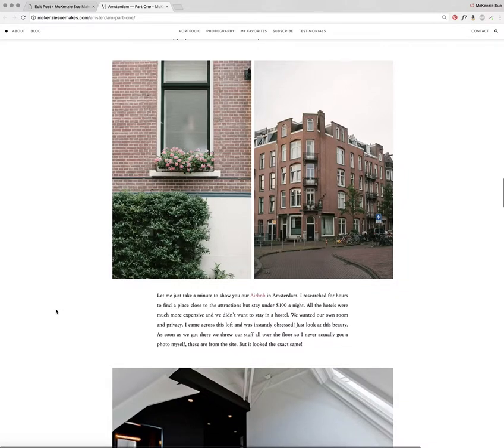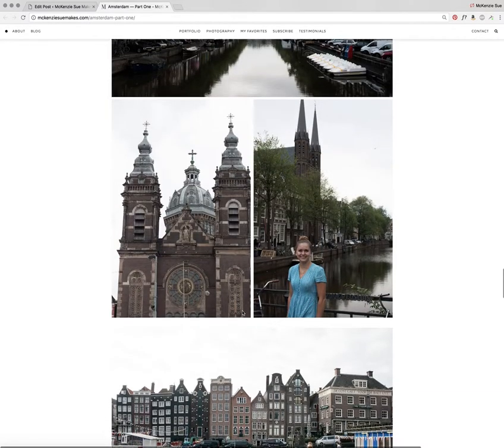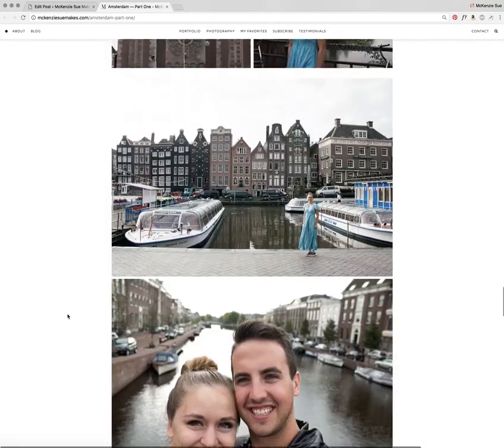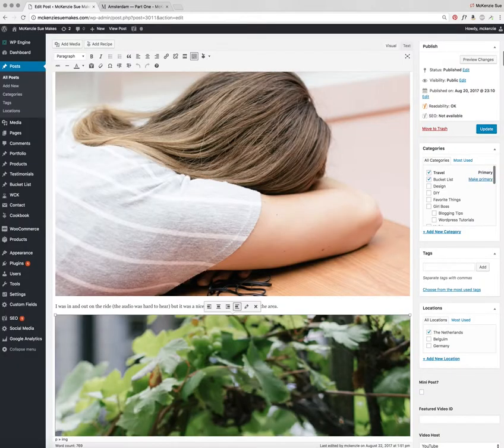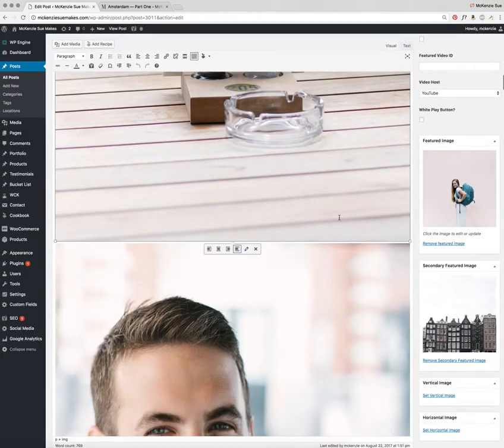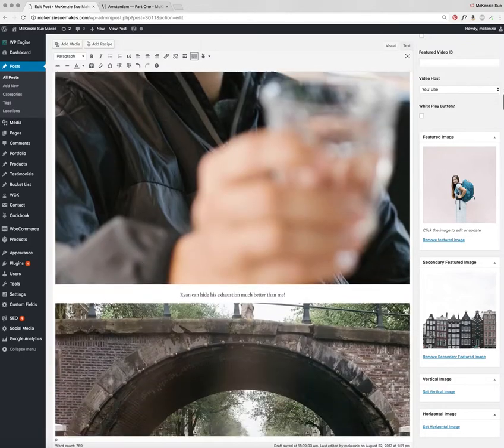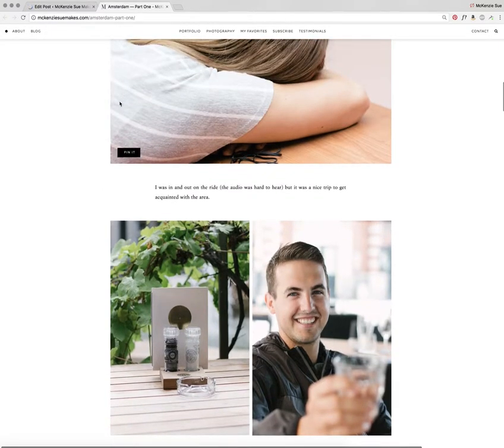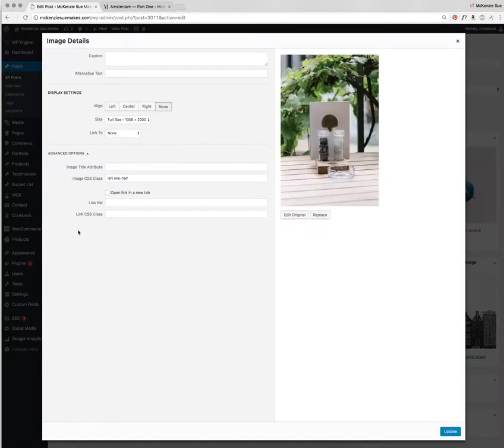McKenzie Sue Makes - Add Column Images